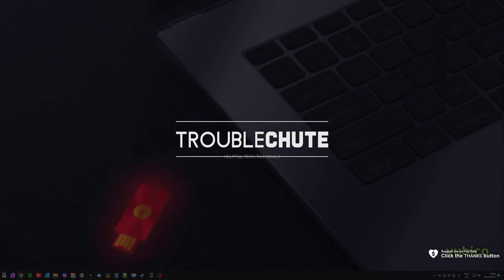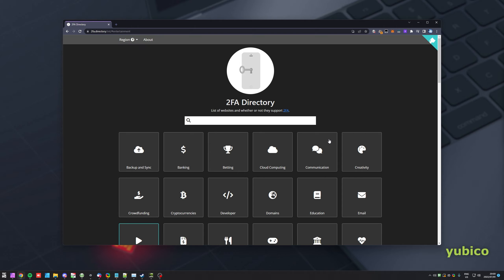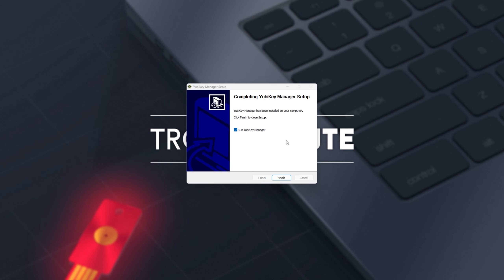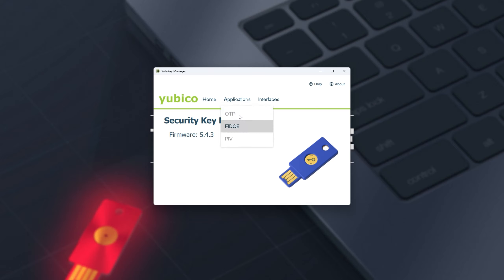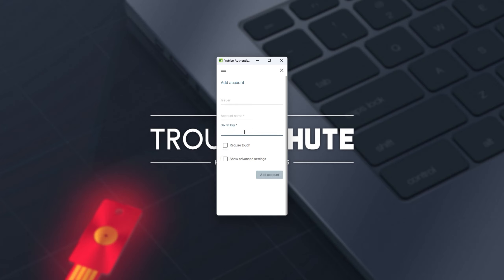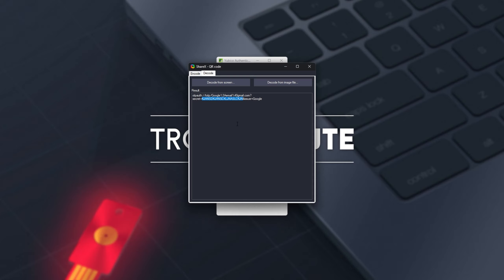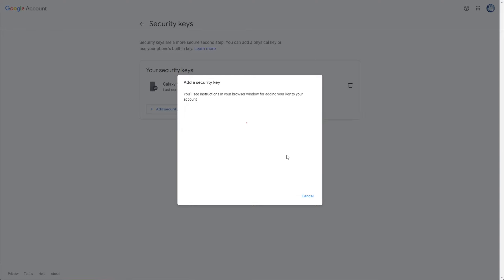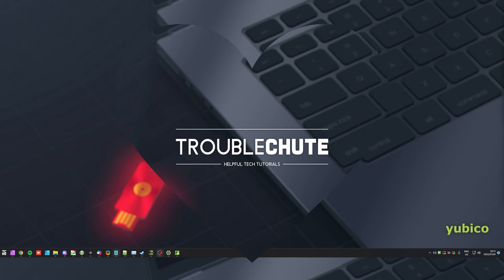YubiKey Beginner Crash Course | First-Time Guide | Easy Steps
Just got your hands on a Yubico YubiKey? No idea where to start? This video takes you from the first time plugging the YubiKey into your PC/device, all the way to getting accounts secured and 2-Factor codes generating as well! This is a total beginner crash course.

Timestamps:
0:00 - Explanation
0:19 - Plugging the YubiKey in
0:40 - Using the YubiKey & Supported sites
1:11 - YubiKey manager / Does it even work?
1:41 - YubiKey Manager
2:34 - YubiKey OTP Setup
3:04 - Adding accounts to YubiKey OTP (EASY Security Key!)
4:08 - Add YubiKey to Google Account
4:56 - Add a backup YubiKey to Google Account